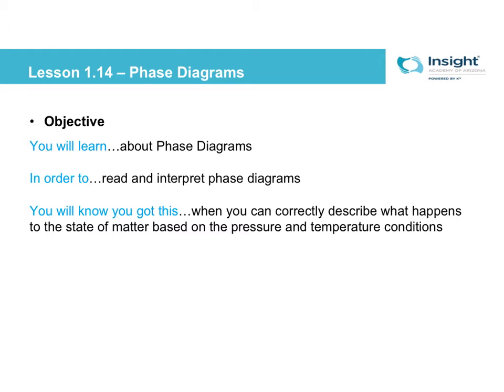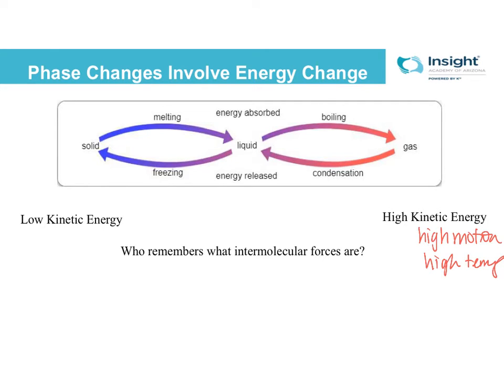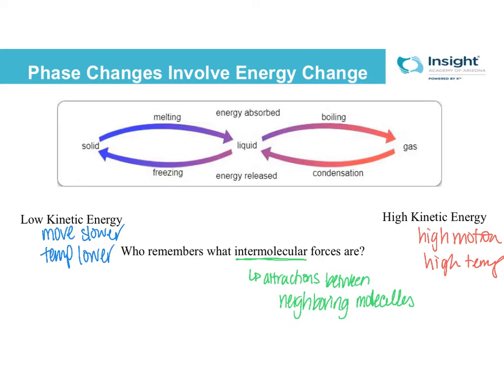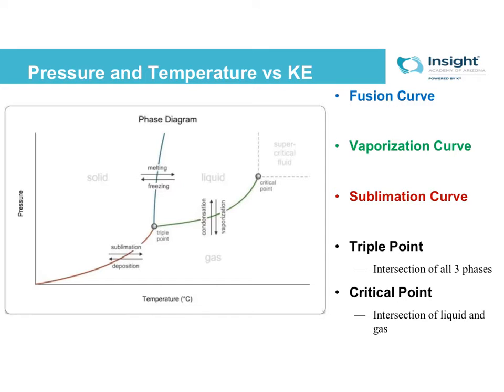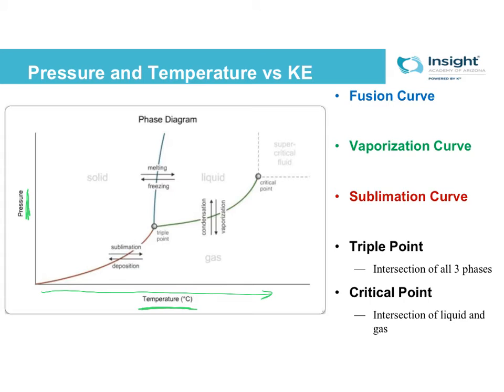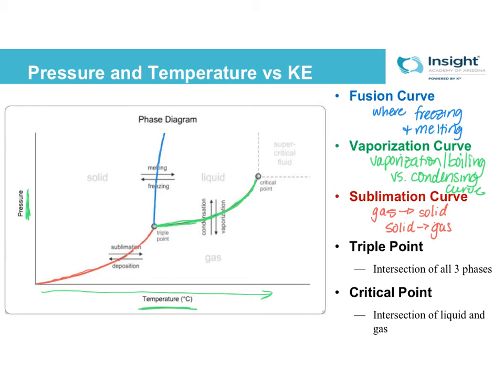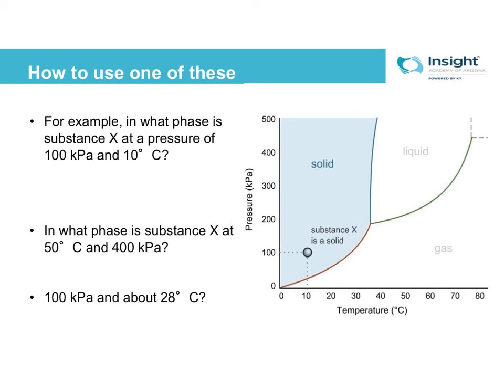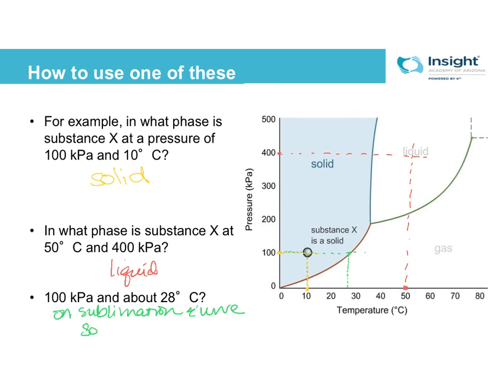ChemB - Lesson 1.14